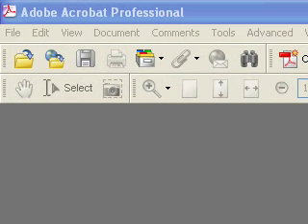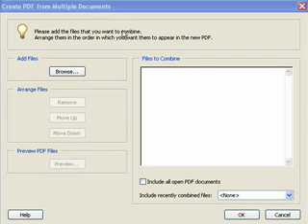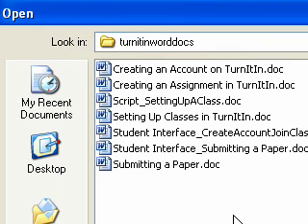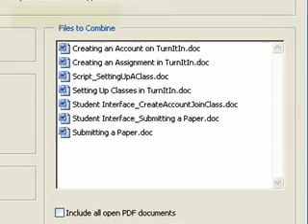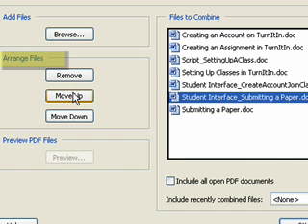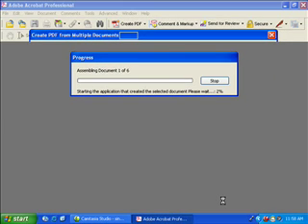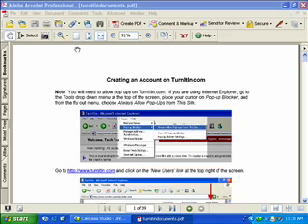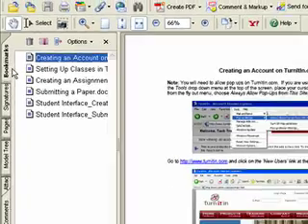Merge Multiple Files into a Single PDF - Adobe Acrobat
Using Adobe Acrobat Professional, you can merge multiple files, even with different file extensions, into a single PDF file.

Created by the Technology Training Center at SUNY Cortland.